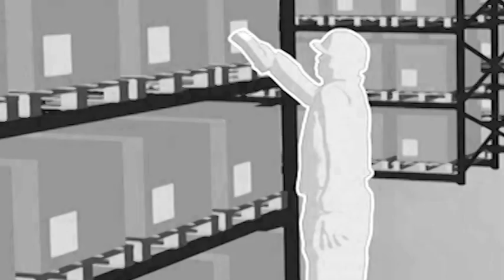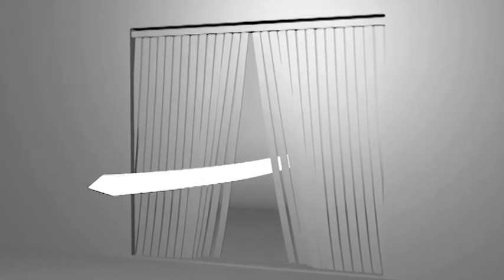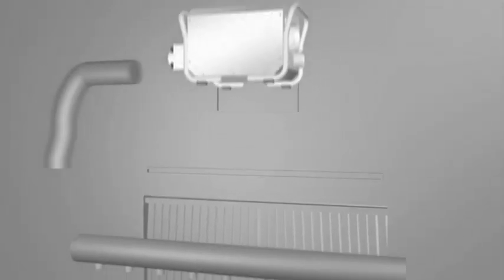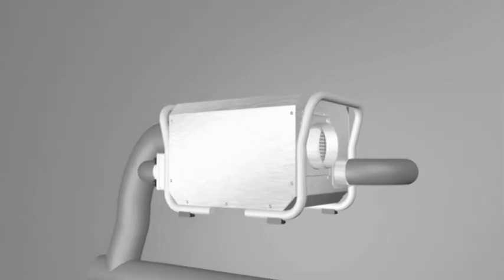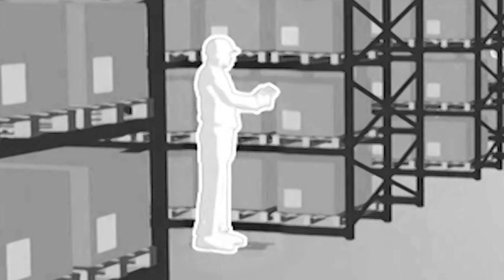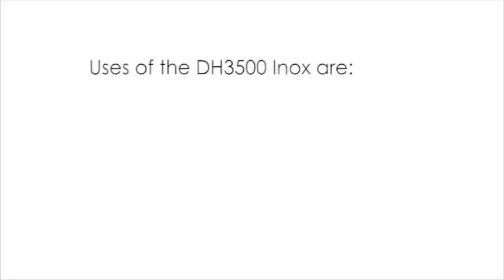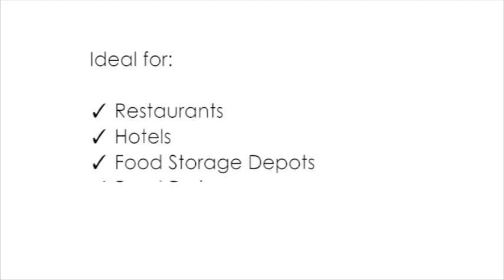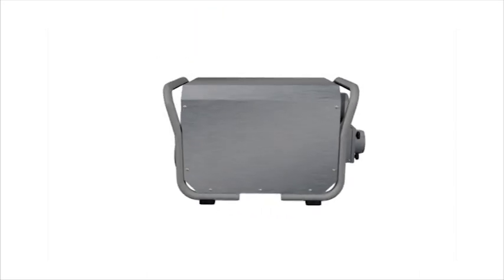Why is Your Freezer Frosting & Fridge Freezing EPD200 PRO / DH3500 dehumidifier for cold rooms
Dehumidifier for a cold room, freezer or fridge to preserve food, save money cooling & prevent accidents from slipping.  Even small walk in chill room can save a lot of money saving waste and energy costs.

No water produced so not affected by frost or ice using patented DryFan technology.
Help protect staff from dangers of slipping on the floor.

The perfect dehumidifier for a even small freezers & fridges in the catering, hospitality business. Ideal for meat drying and all food storage.

USA - EPD200 PRO - 120V supply 60 Hz that can be run off a 12V DC-110V AC converters , auto power reset in case of power supply interruption. “4-hole” technology commercial desiccant dehumidifier; water removal (at 80°F / 60% RH – AHAM) – 74 pints/day (35 liters); 95 pints/day (46 litres) maximum extraction. Operating range from -4°F up 104°F maximum room temperature for continuous drying applications, with 309 CFM air volume capacity (235 CFM – exhaust / 74 CFM – regen air flow). Highly efficient, very quiet fan operation (58dB) and yet low energy consumption in use for large moisture extraction capacity. 58dB Process air in 5″ – Process air out 5″ – Exhaust air 3″ – Regen air 3″

EU- DH3500 INOX - Stainless steel. 220V supply 50 Hz that can be run off a 12V DC-220V AC converters or 110V to 220V transformers, auto power reset in case of power supply interruption. “4-hole” technology commercial desiccant dehumidifier; water removal 45 liters maximum extraction. Operating range from -20?C up 40?C maximum room temperature for continuous drying applications, with 380 m3/hr air volume capacity (400 m3/hr – exhaust / 125m3/hr – regen air flow). Highly efficient, very quiet fan operation and yet low energy consumption in use for large moisture extraction capacity. 58dB Process air in 125mm – Process air out 125mm – Exhaust air 80mm – Regen air 80mm